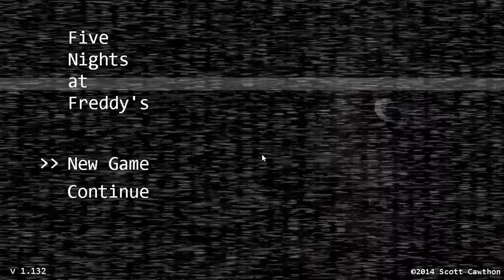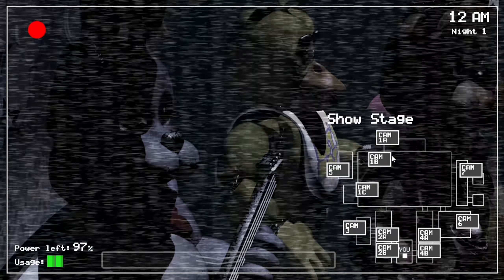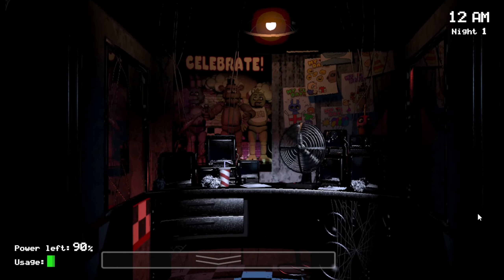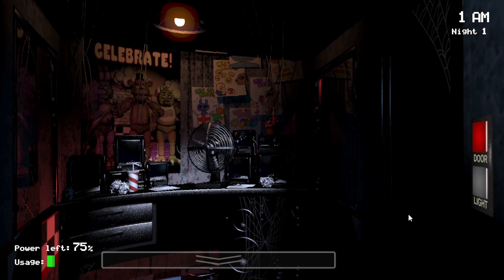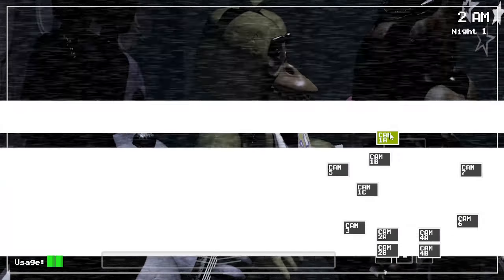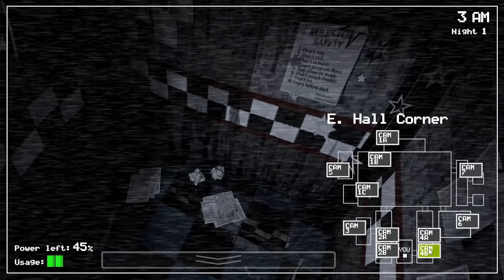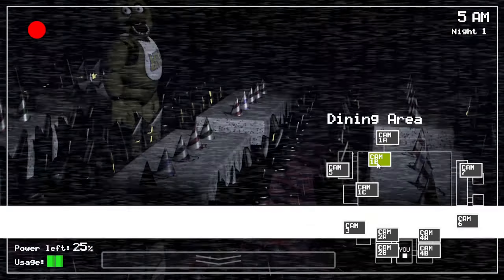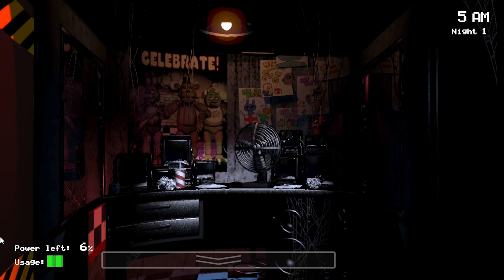Five Night's At Freddy's - 1st Night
After seeing the movie I decided I want to start playing the games, so why not record it as well?

Beware, this game has lots of jumpscares!